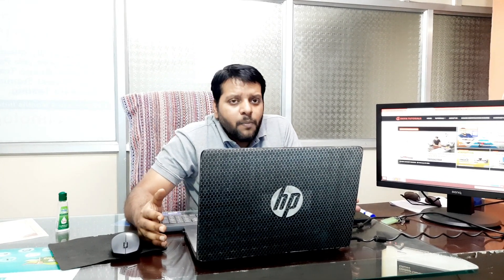Python Interview Topic in 2022, Python Interview Questions and Answers | MOSTLY ASKED QUESTIONS 2022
BEST SOFTWARE Training and Software Development Company in Indore.
shiva concept solution is the best institute in Indore.

SHIVA CONCEPT SOLUTION is best Software Training Institute in Indore providing
Quality Training Services with affordable fee structure under the guidance of SHIVA
SIR, Our Center, Located Strategically at Palasia, Vijaynagar, and Indrapuri
Bhawarkua.

MR. Shiva Gautam is Working Professional with 10+ Years of IT Experience and have
In-Depth Real-Time Exposure in various technologies which helps students to provide corporate exposure. We Provide Excellent Lab Facilities and Placement Assistance to
our Students.

We provide training in the latest technologies Machine learning, IoT, Data Science, Sales
Force, Deep Learning, Kotlin,R Programming, Aurdino, Devops, Oracle CRM, and many more.